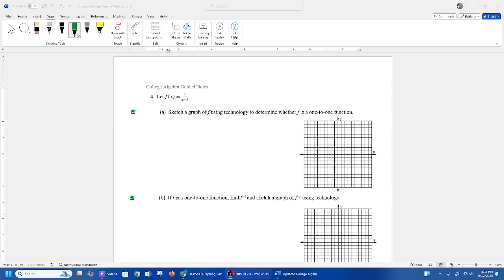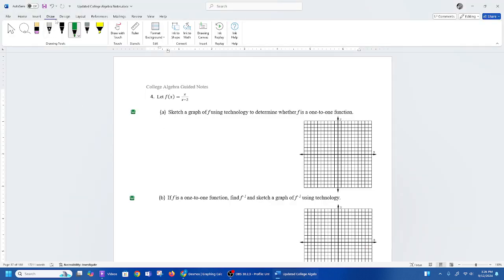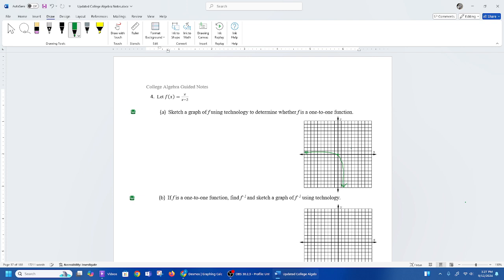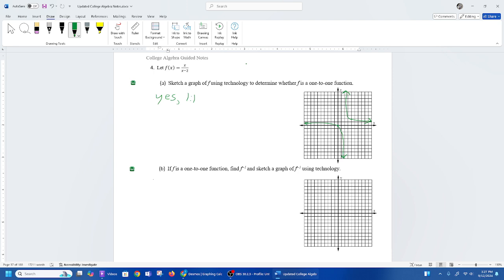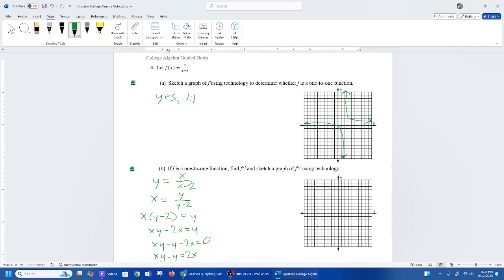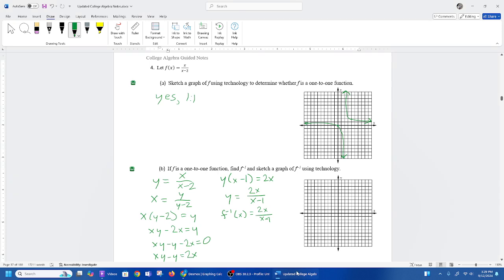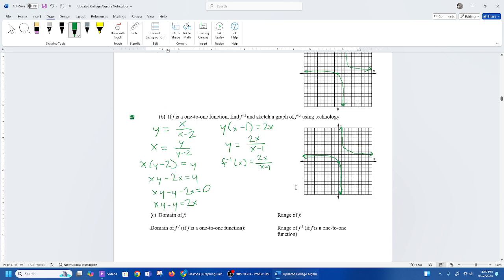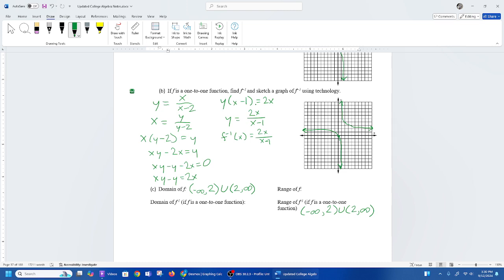College Algebra Page 37